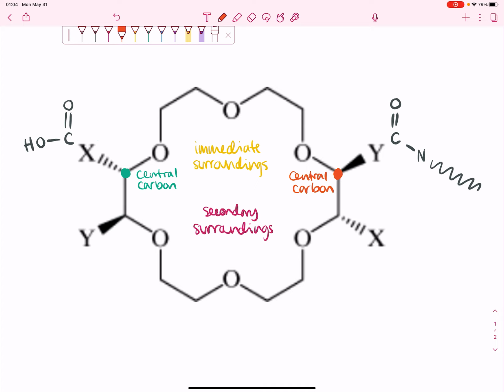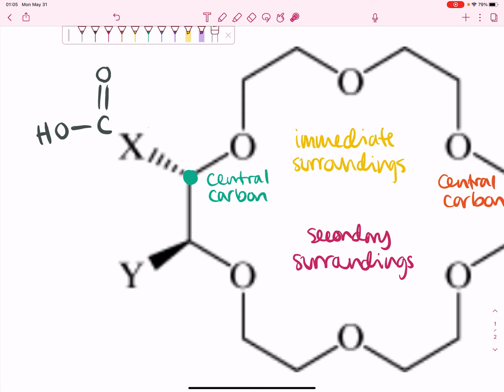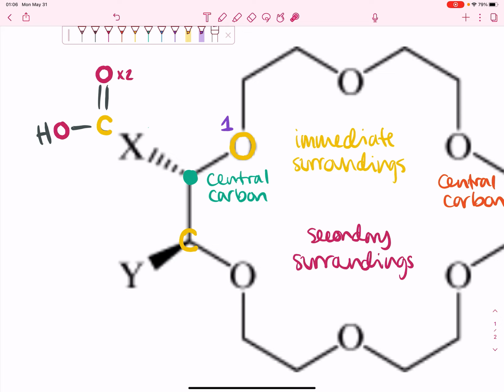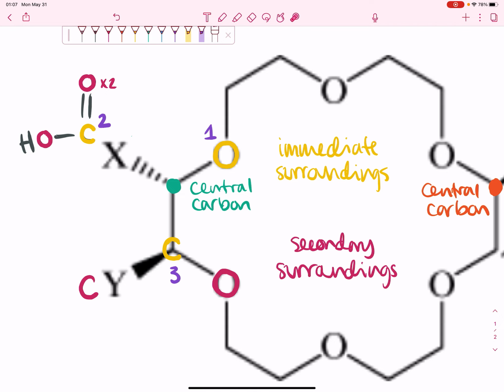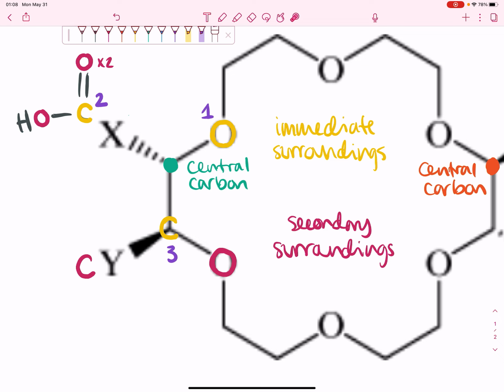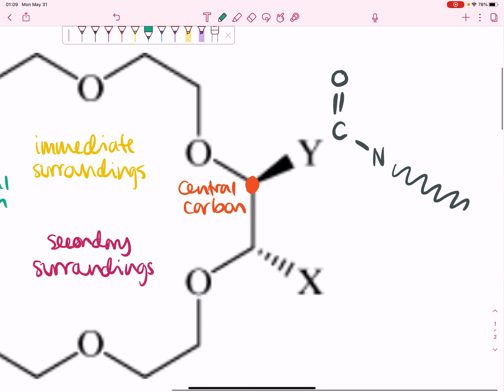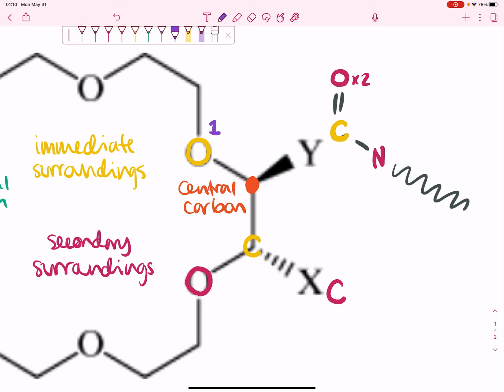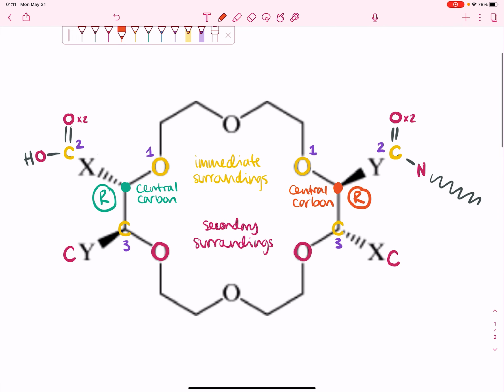Organic Chemistry Absolute Configuration (R and S) Example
I don't go into too much depth here. I assume you know the difference between wedged and dashed lines and I don't go over what exactly defines a higher rank substituent (higher atomic number = higher rank). This is just a basic explanation of how to determine R vs S for a somewhat complex stereocenter.

Example molecule is from AAMC OG.